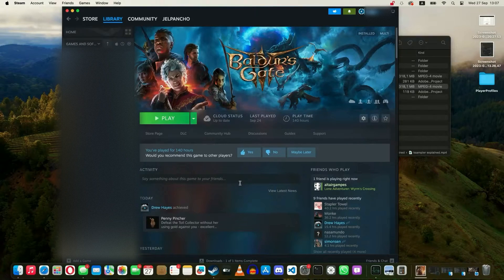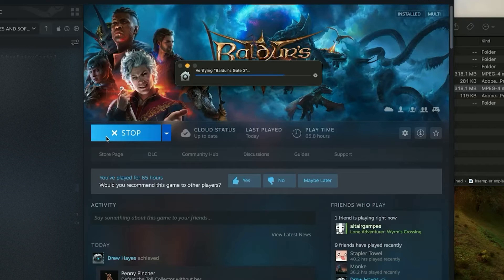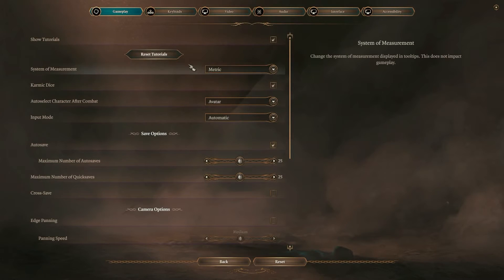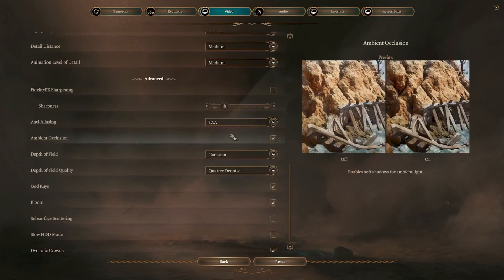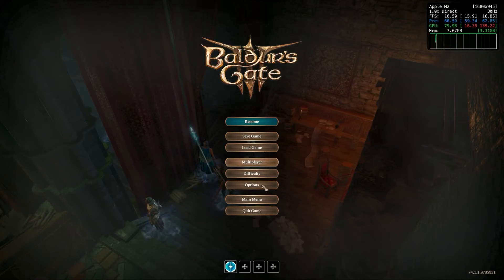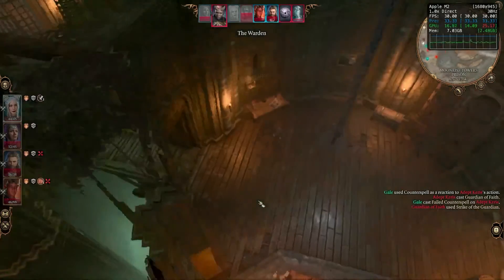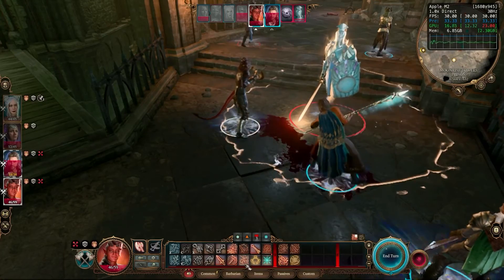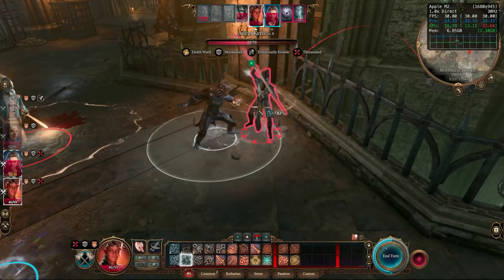Get the Ultimate Baldur's Gate 3 Experience on Mac (M2): Performance & Settings Revealed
Figuring out the best settings to get Baldurs Gate 3 Running smoothly on Mac